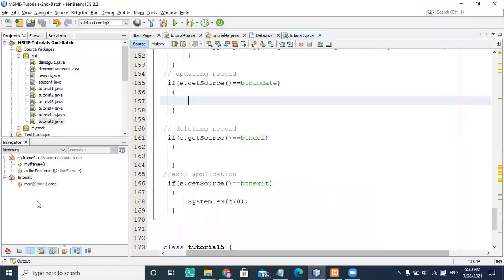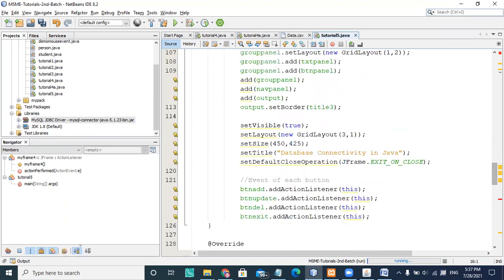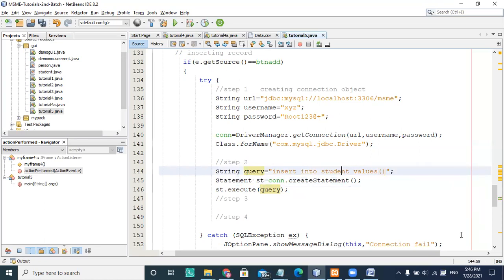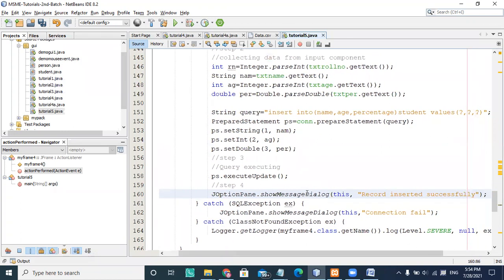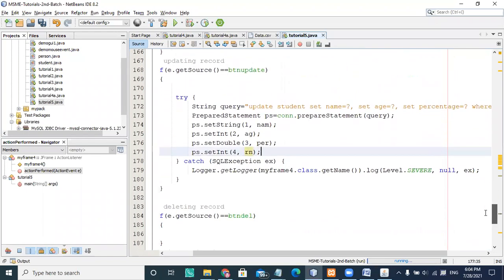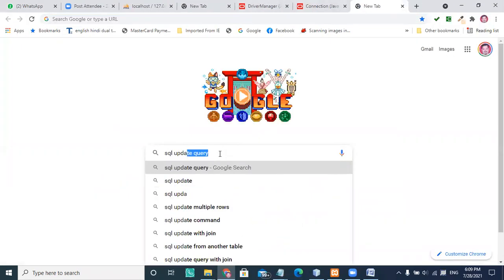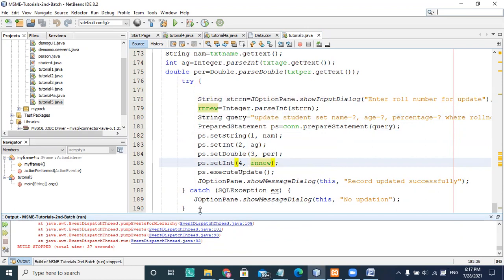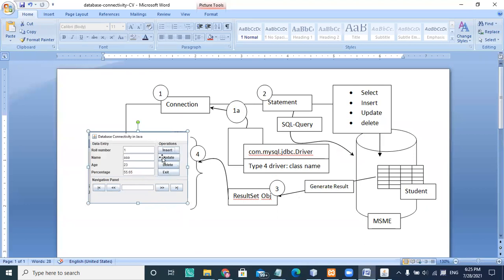20 Database connectivity in SWING Part 2